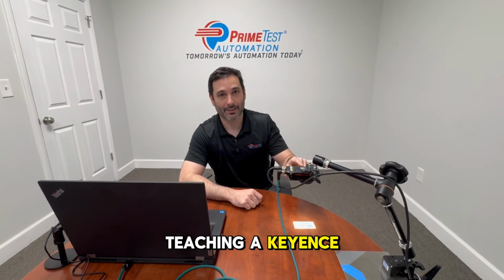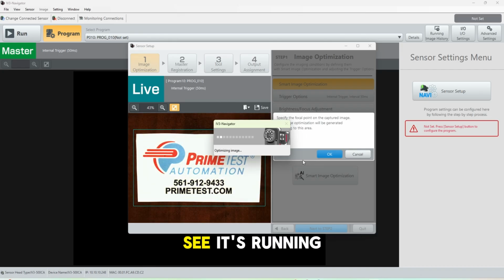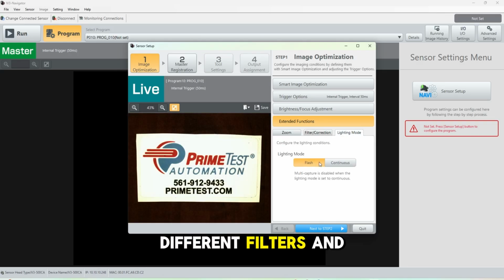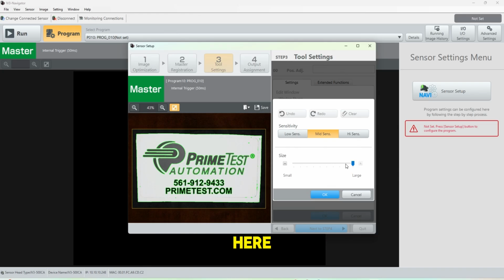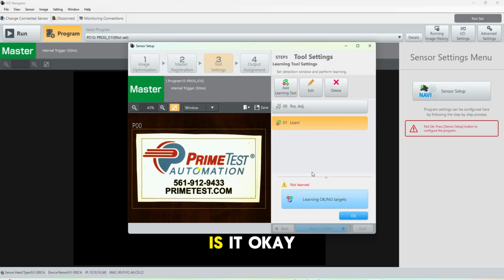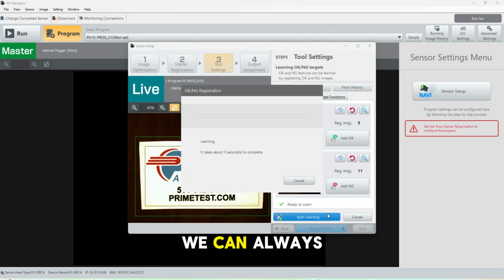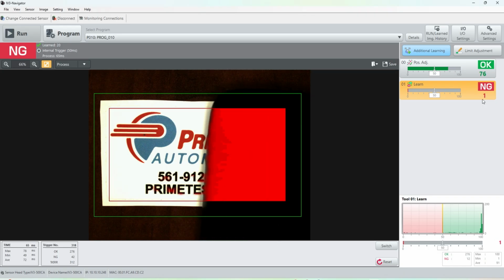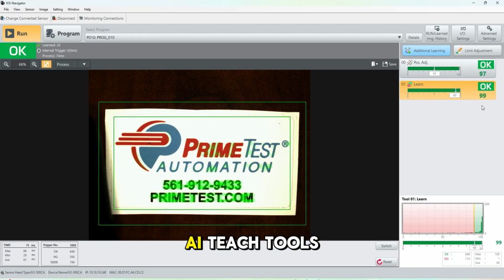How to Teach a Keyence IV3 Vision Sensor:Step-by-Step Training Guide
In this PrimeTest® Academy video, our experts walk you through how to set up and configure the Keyence IV3 vision sensor using its built-in AI Teach tools and position adjustment features. You'll learn how to optimize detection accuracy and flexibility in dynamic environments—perfect for improving quality control and inspection processes in your automation system.